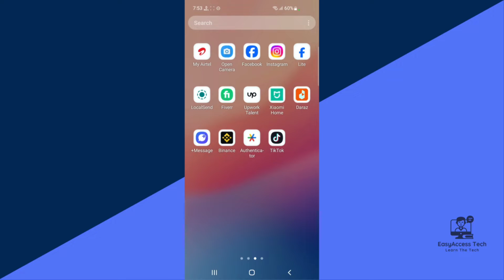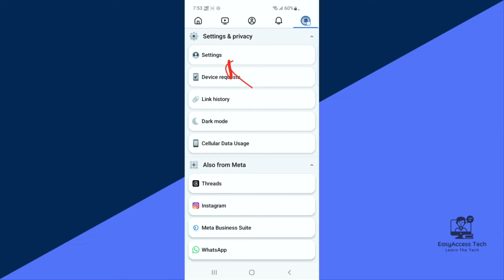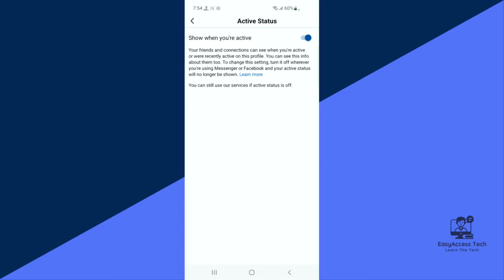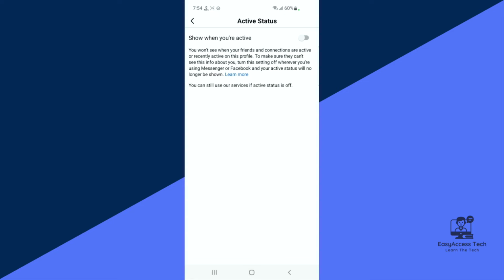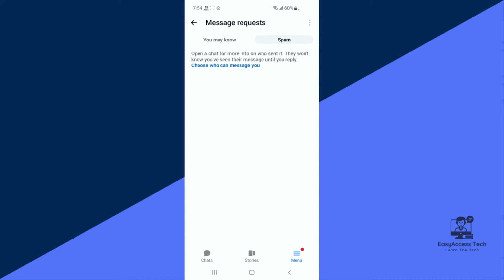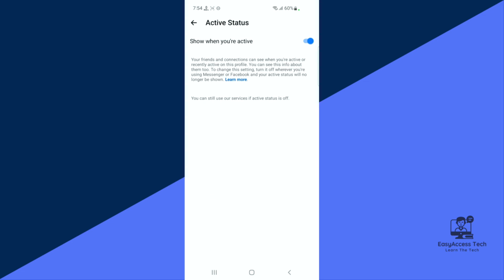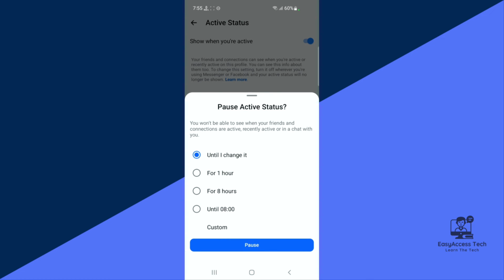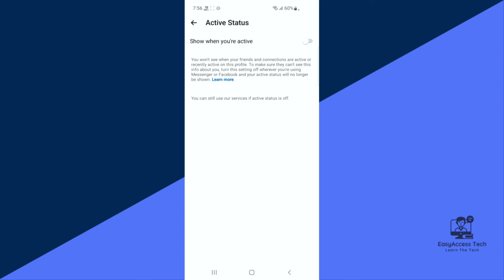How To Turn Off Active Status on Facebook & Messenger In 2025 - Easy Guide